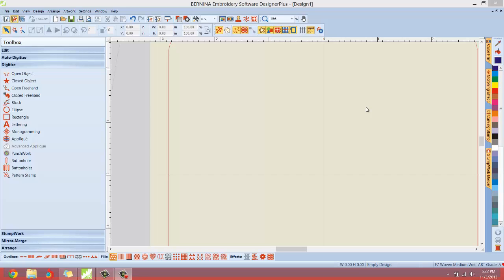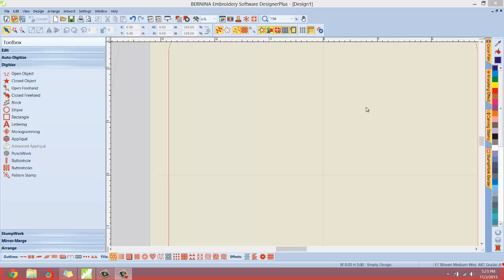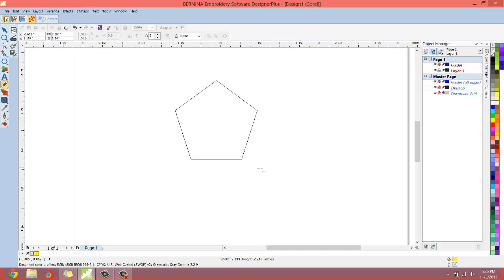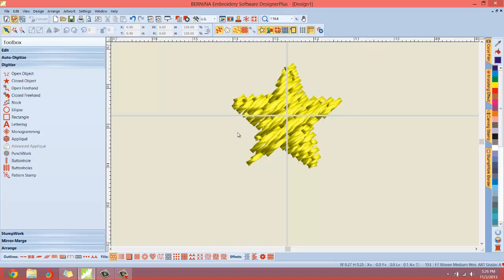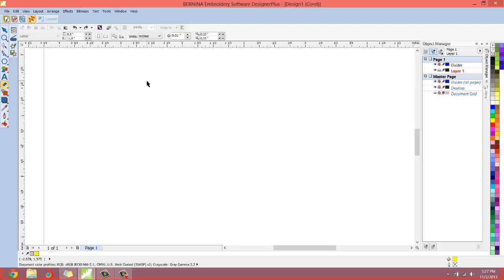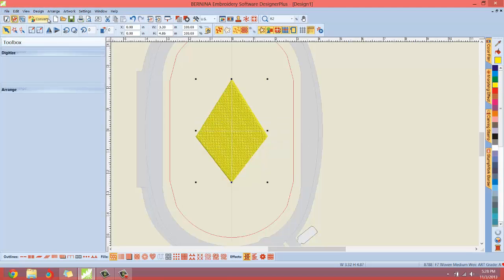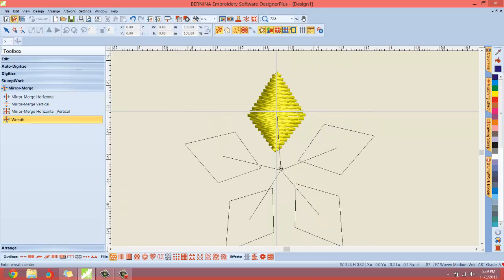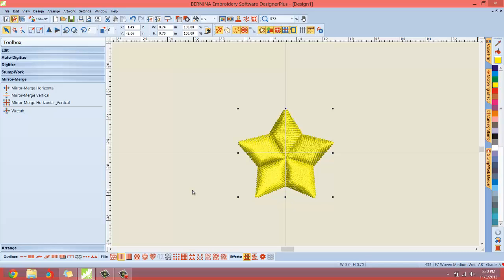Create 3D Star with BERNINA Embroidery Software V7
In this tutorial I show you how to digitize a nice 3D Star.

To get the free downloadable file go to the blog article.